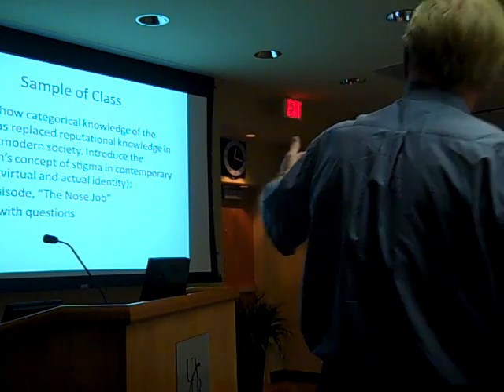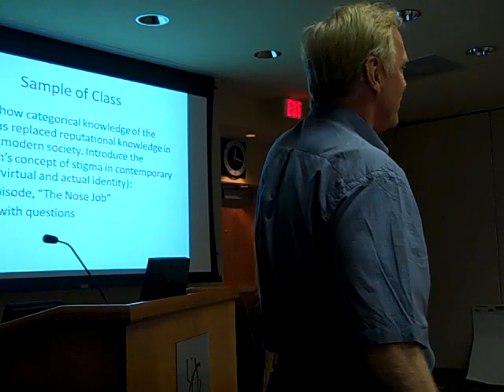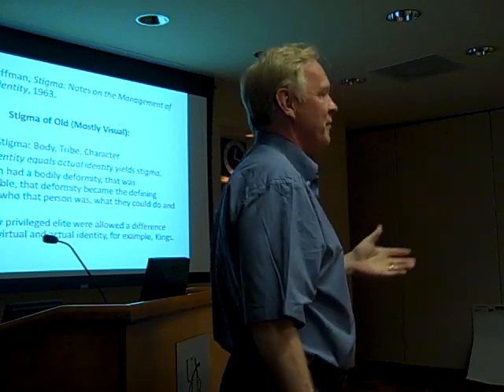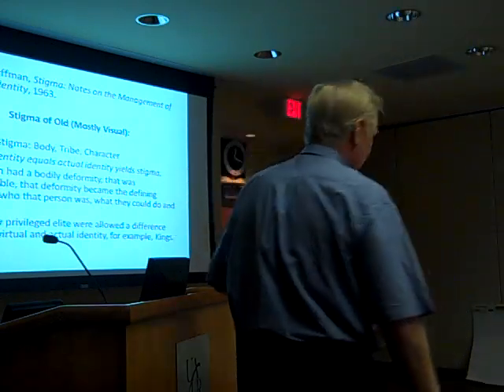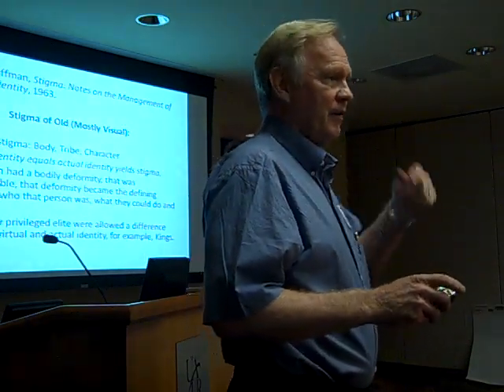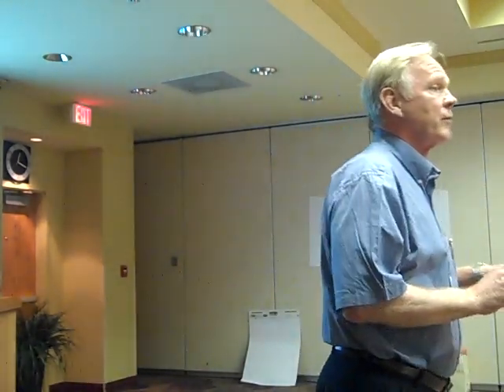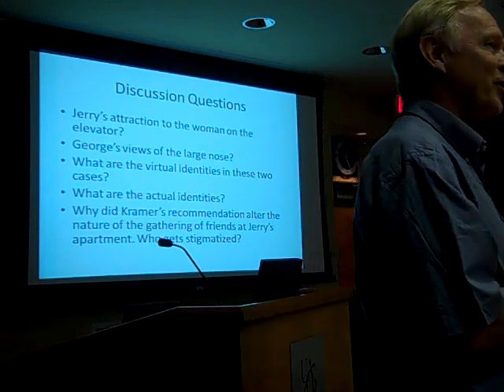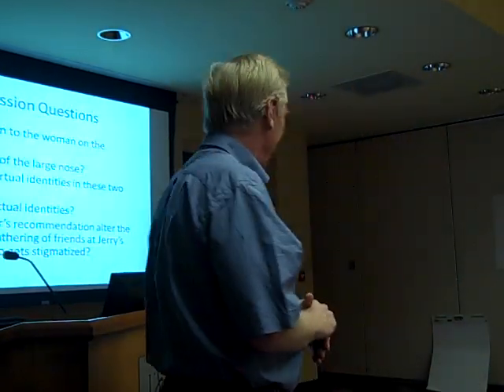"Seinfeld in Sociology: Using Popular Culture to Explore Course Concepts"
Teaching Workshop by Dr. Jeffrey E. Nash.